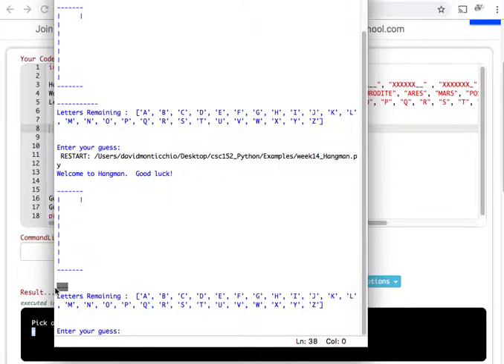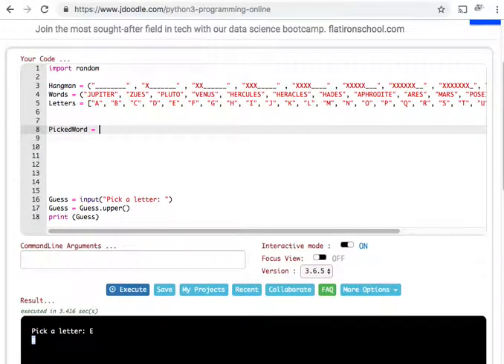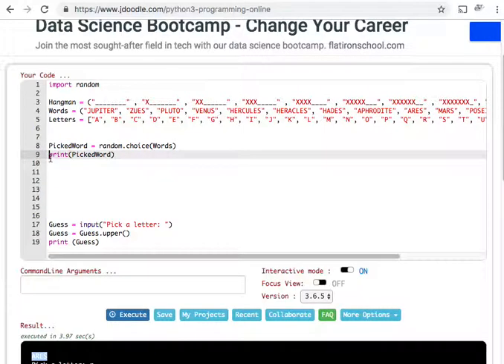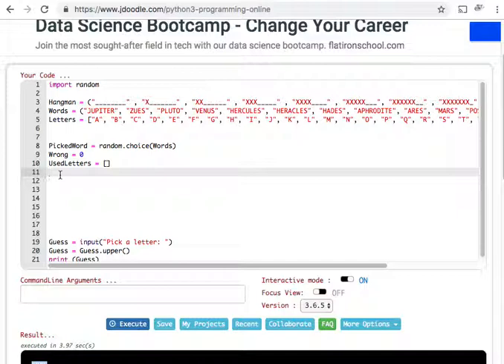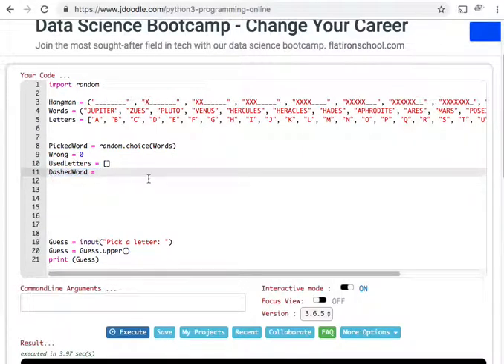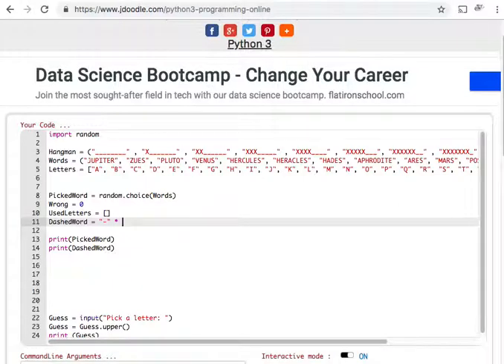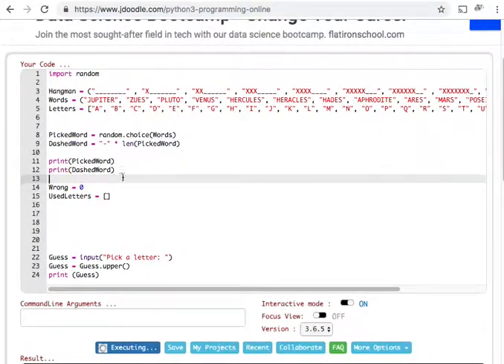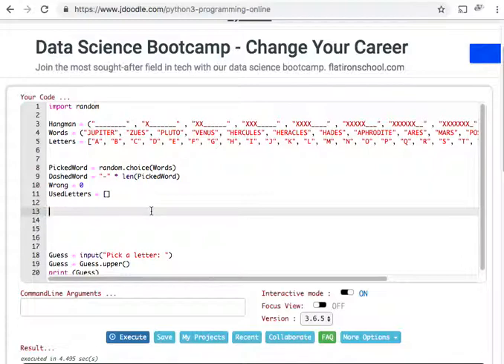Lecture13 Hangman1 Part3